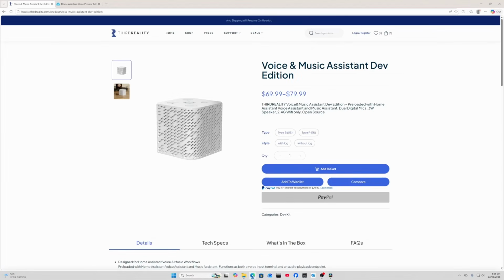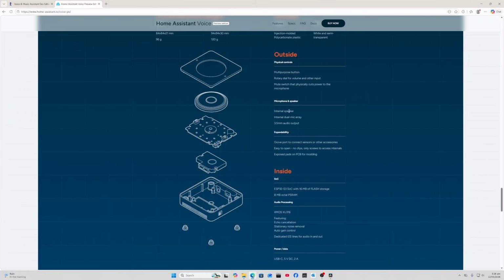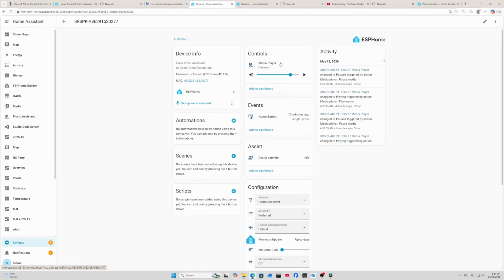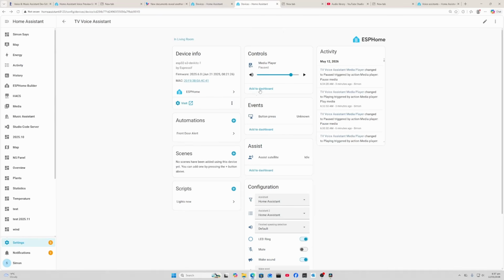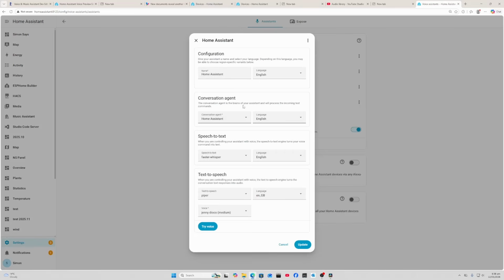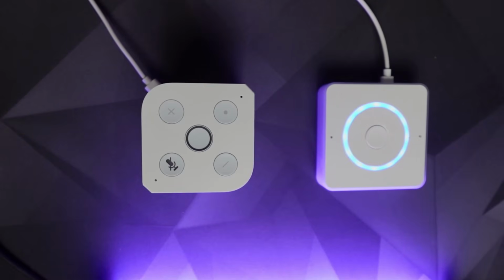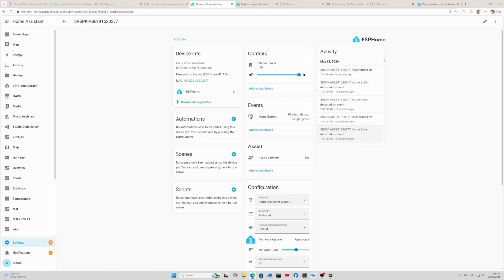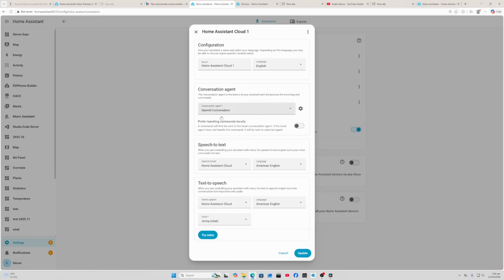How does the Third Reality Voice Dev Edition Compare with Home Assistant Voice PE?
Easiest Home Assistant Starter Kit:
Home Assistant Green
ZBT-2 Zigbee Radio

Cheap Zigbee Soil Sensor
ESP32 Camera
Water Pressure sensor
ESP32 Dev board
CO2 Sensor MHZ19
Zigbee smart blind controller
MMWave Sensor LD2410
Dallas Temp Sensor
WIIM Ultra Music Streamer
WLED Cob Light Strip Kit
Zigbee Smart Knob
Ulanzi Clock